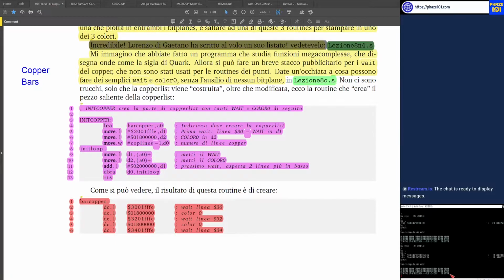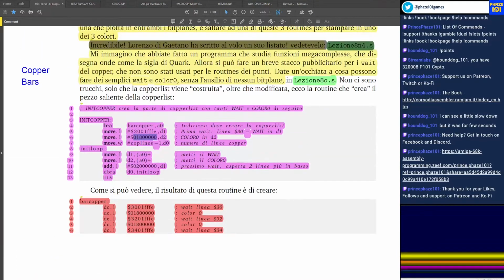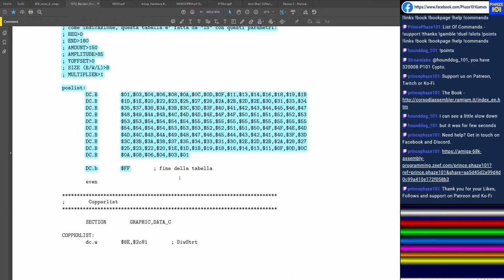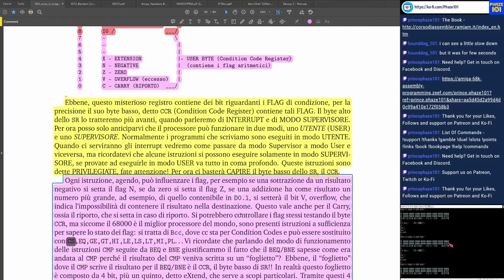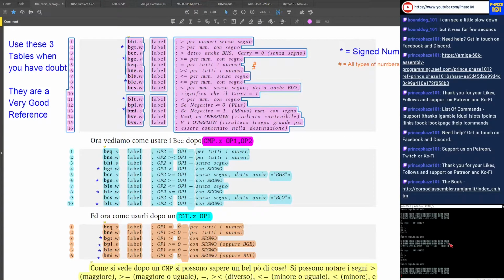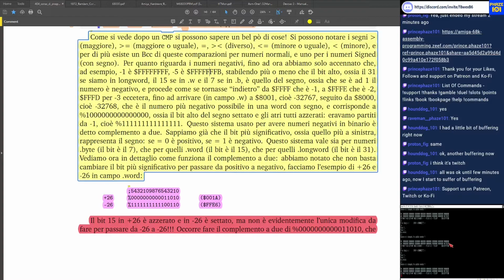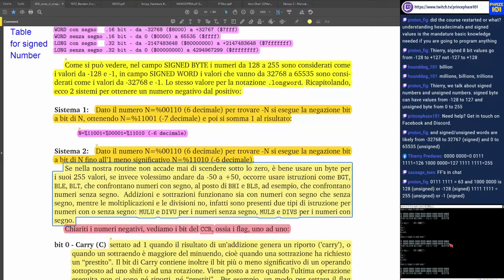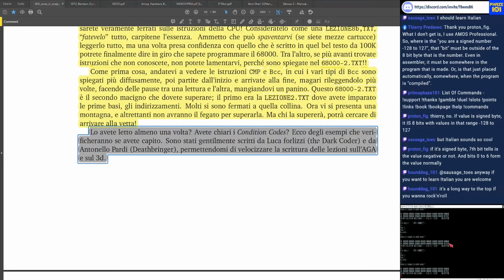[ENG] Tutorial 31 - The Complete Amiga 68000 Assembly Hardware Programming & Development Course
English Version

English Stream No31 - Chapter 8
00:00:00 - Intro
00:02:54 - Welcome and thanks to Fabio Ciucci
00:04:02 - Copper Bars
00:07:07 - Example 8o - Eight Coppers
                    Code on disks - sorgenti4/lezione8o.s
00:27:02 - Status Register (Conditional Code Register)
01:14:59 - Good Bye
01:15:08 - Thanks